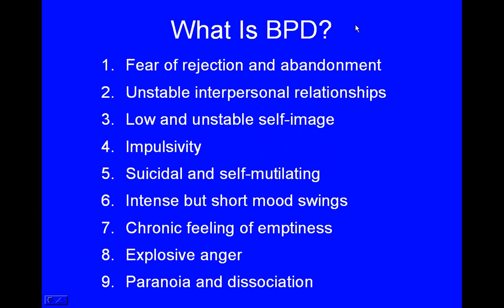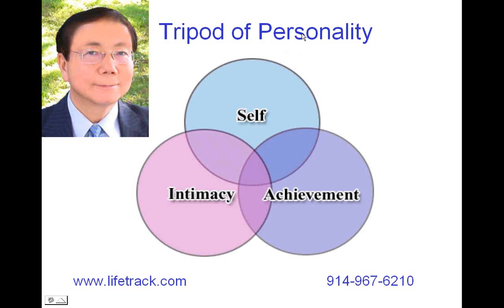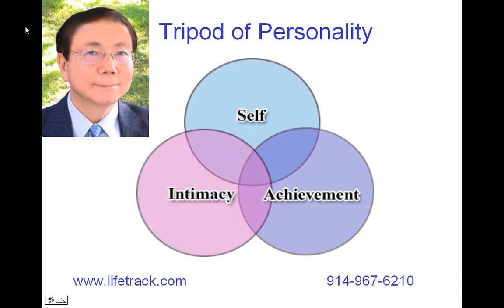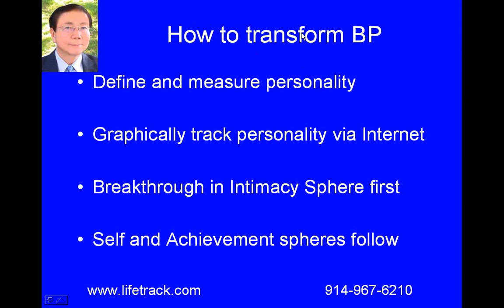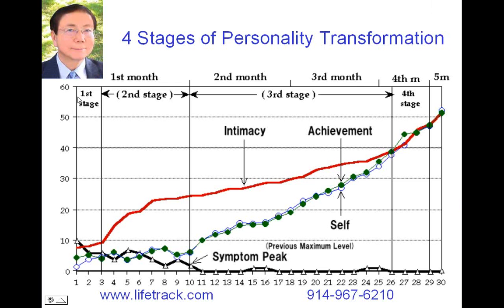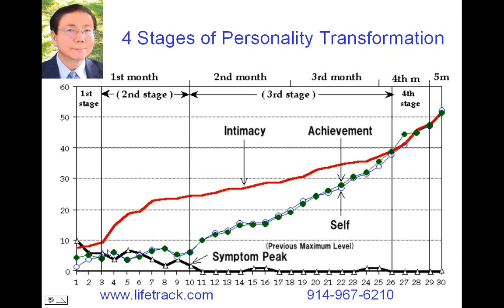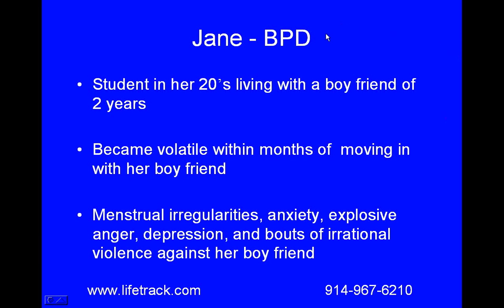How To Cure BPD (Borderline Personality Disorder) With Life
If you suffer from BPD (Borderline Personality Disorder) and have a committed partner who is willing to work with you, Lifetrack Therapy may be ideal for you.